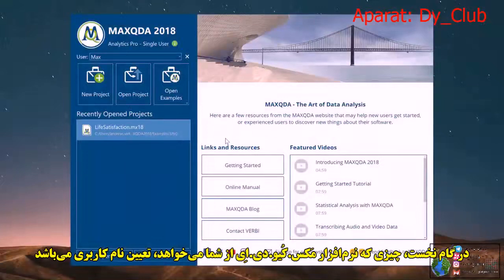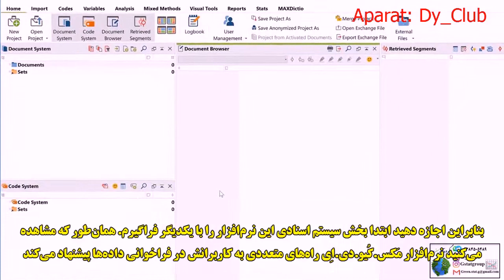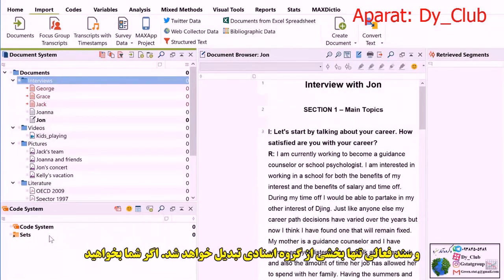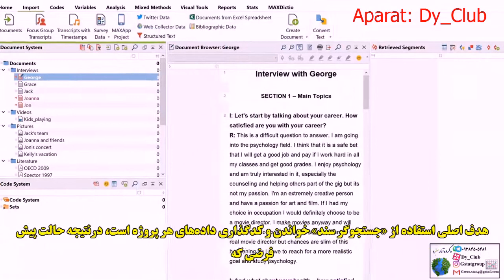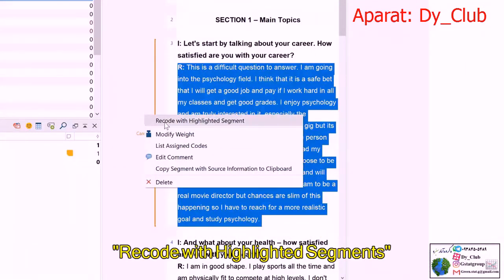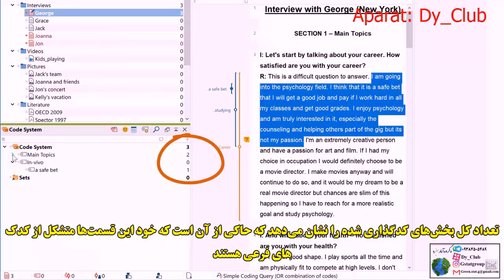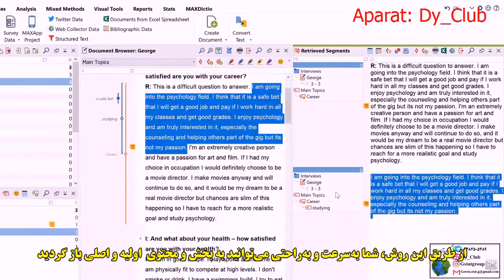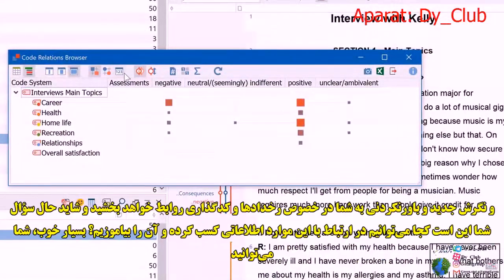1 MAXQDA 2018 – Getting Started Video(In Persian)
This videos uploaded by Green Stat Group from Iran. Green stat Group recently published a package which is contained all the tutorial videos that MAXQDA site has published. It’s about 15 videos that we collected them and then translated all the videos in Persian Language. If you are searching for a comprehensive recourse for learning MAXQDA 2018, we strongly recommend this package. This package is about 4 Hours and 07 minutes that has taught by Graham Hoghes and Julia Gerson. Above videos is the first part of 15th videos. All the videos have Persian Scripts.